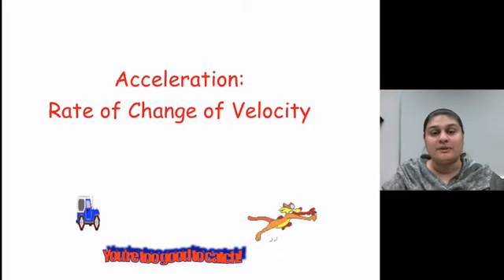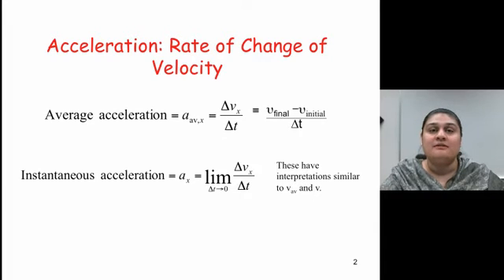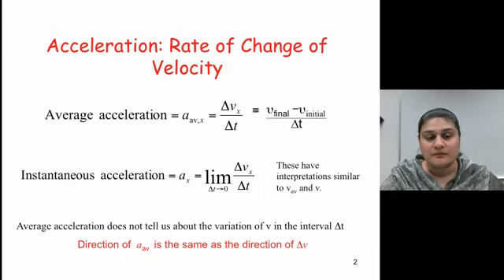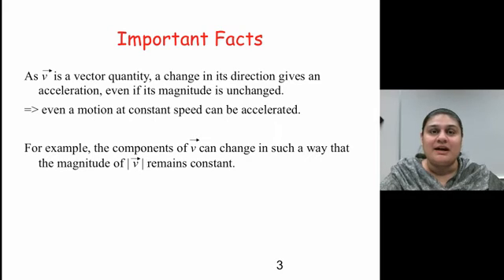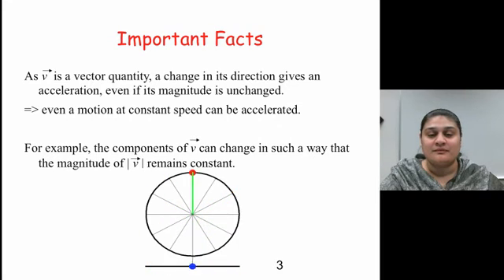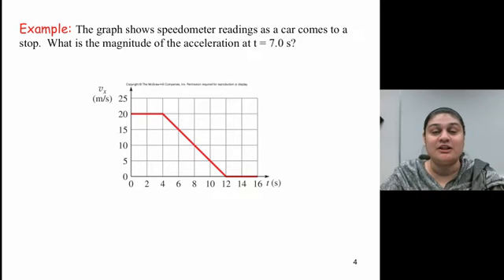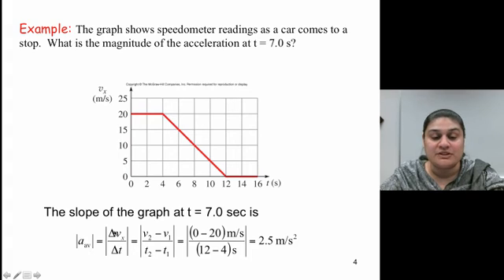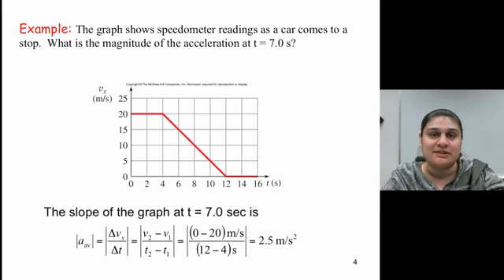Physics of Music - Chap 1.4.3. Acceleration